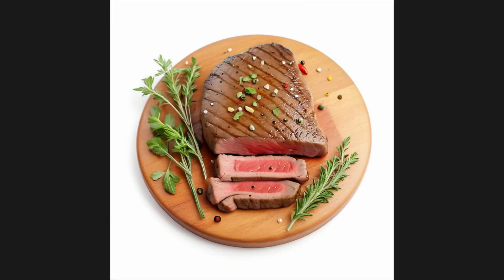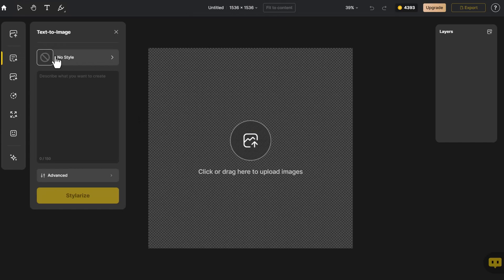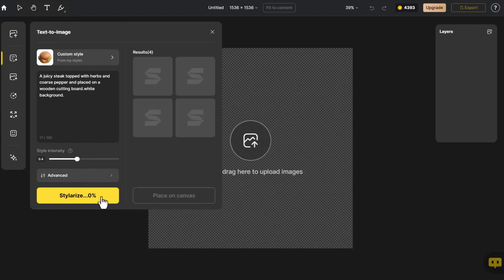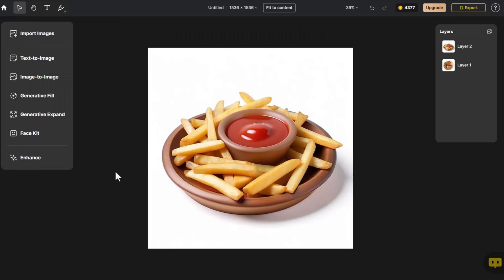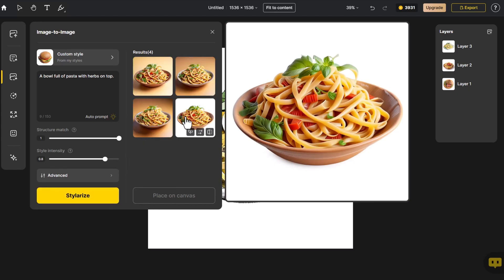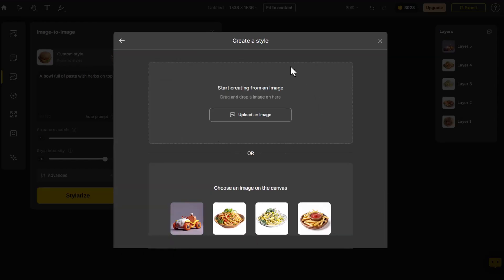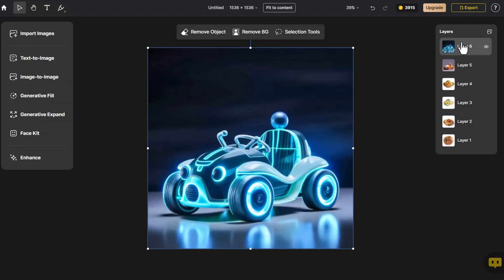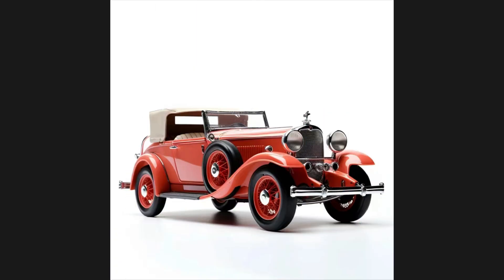Mastering Consistent Style with Stylar Swap!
Discover the power of Dzine's Swap feature in achieving a consistent style in your artwork. Join us as we delve into the world of consistent style and explore how Dzine's AI tool can seamlessly swap artistic styles while maintaining the essence of your original artwork. Elevate your creativity and captivate your audience with a unified and distinctive artistic identity. Don't miss out on this tutorial that will transform your artwork and take your creative journey to new heights. Let Dzine be your creative companion and unlock the full potential of a consistent style in your art!

00:00 Intro
00:22 Go to Dzine
00:30 New Project
00:39 Click Text to Image
00:57 Click Create a Style
01:00 Click Upload Image
01:17 Click Generate
01:53 Place Images on Canvas
02:07 Import Image
02:14 Click Image to Image
02:18 Select My Styles
02:31 Click Generate
02:44 Place Image on Canvas
03:04 Import Image
03:08 Click Image to Image
03:12 Click Create a Style
03:34 Import Image
03:54 Place Image on Canvas
04:10 Export